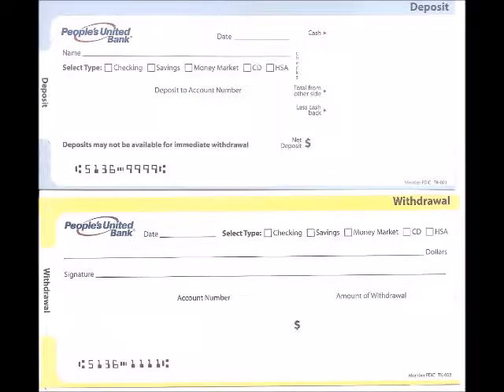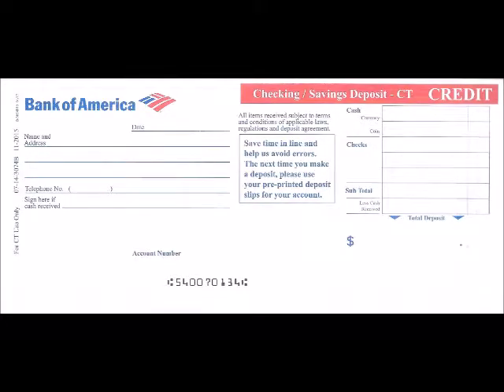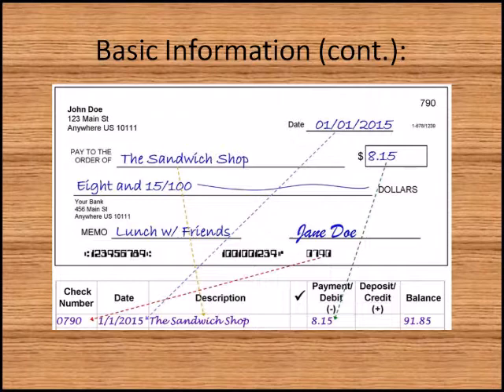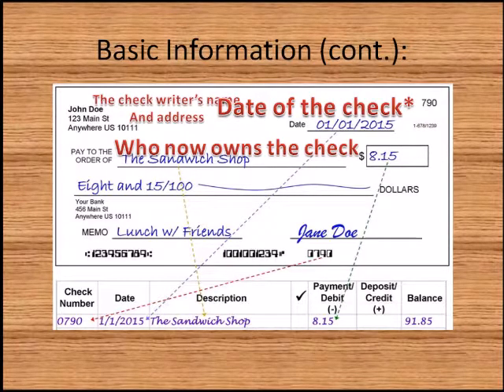Banking Deposits and Withdrawals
For when I get annoyed with people at work: it is called a "checking" account but you may have your "savings" in it.  For the plurals and singularities, for all the questions in between, here is a video for all the teachable moments for children and adults finding their way in banking.

1)What you need with you at the bank.
2)How to fill out slips.
3)How to read checks for important information.